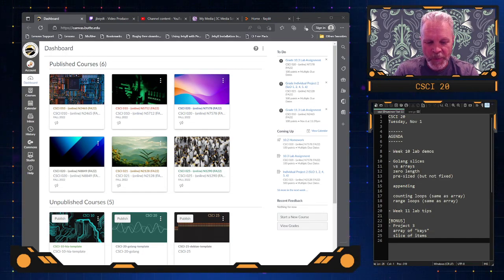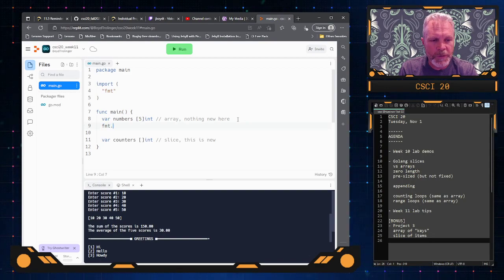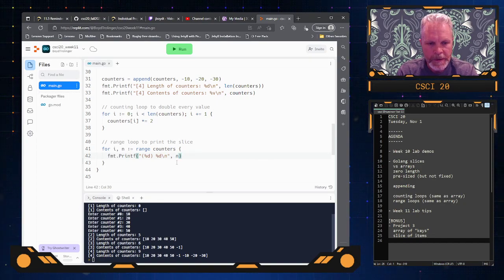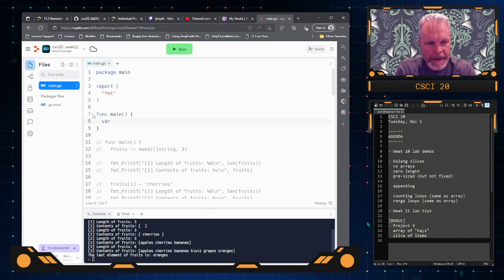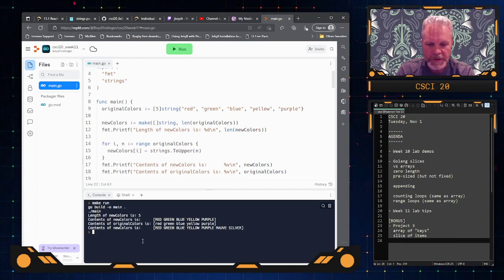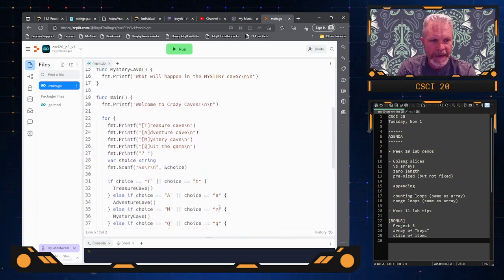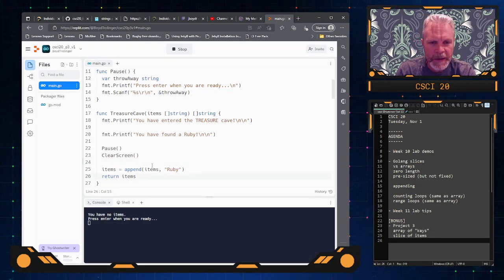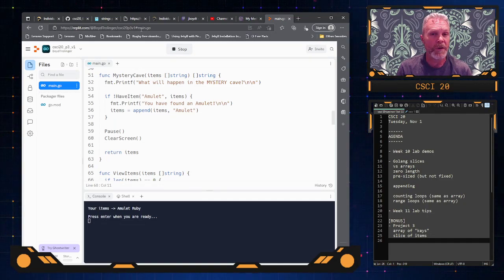CSCI 20 -- Tues, Nov 1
Week 10 lab demo; slices; Week 11 lab tips; Project 3 more tips -- Watch live